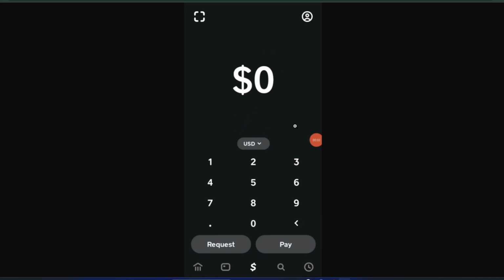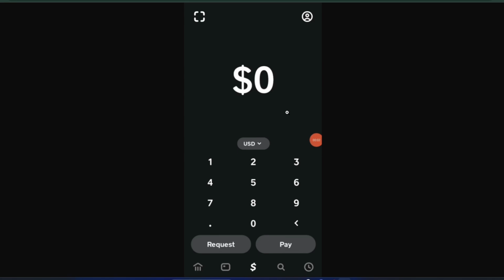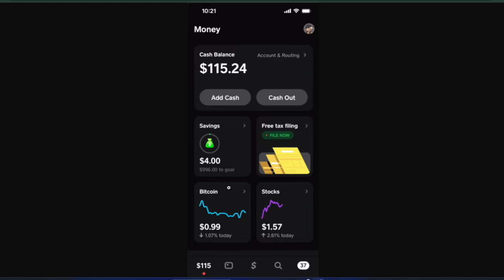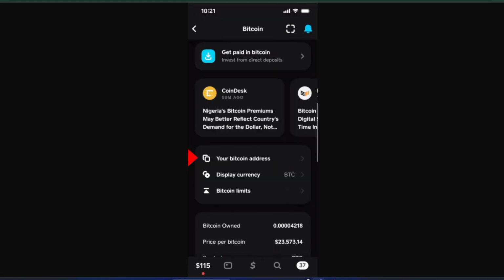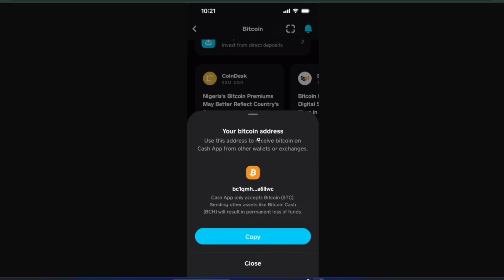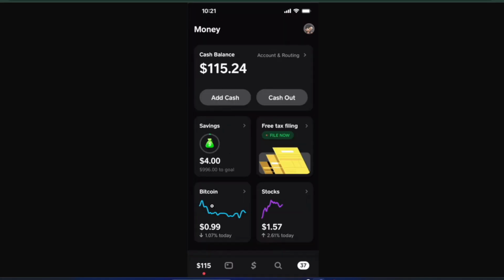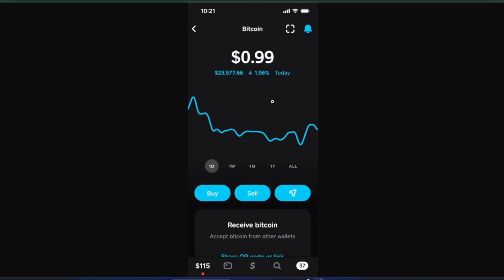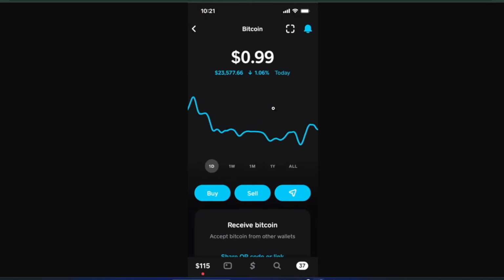How To Get Your Bitcoin Address On Cash App -2026 (Very Easy)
How To Get Your Bitcoin Address On Cash App
In this video, you’ll learn how to get your Bitcoin address on Cash App quickly and easily. Whether you’re looking to receive Bitcoin, transfer crypto from another wallet, or start trading, this guide shows you exactly where to find your Cash App Bitcoin wallet address. We’ll also cover related tips like using your QR code, sending and receiving BTC, and making sure your transactions are safe. Perfect for beginners who want to understand Cash App crypto features and manage Bitcoin without confusion.